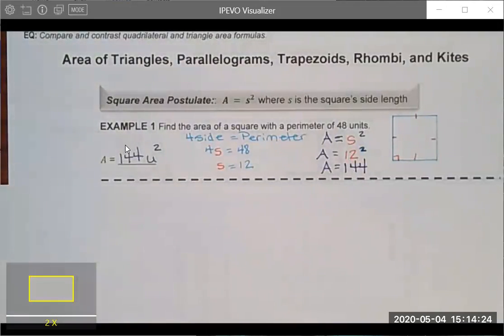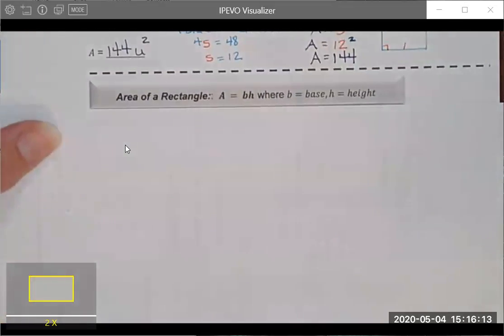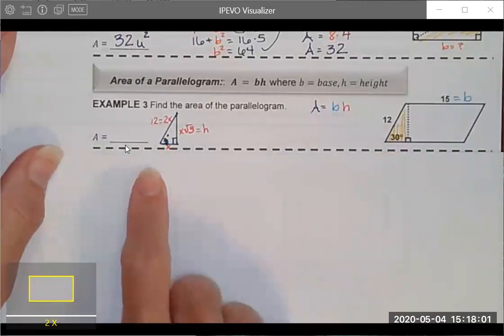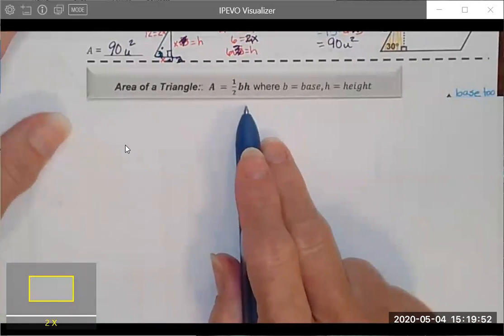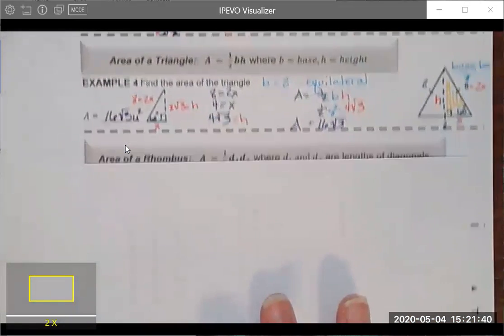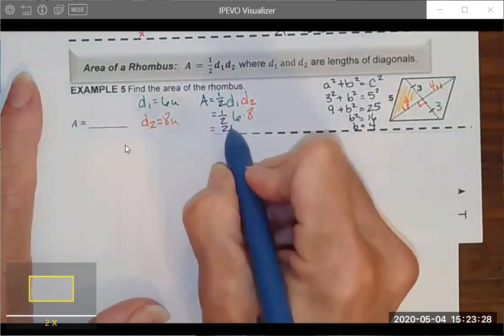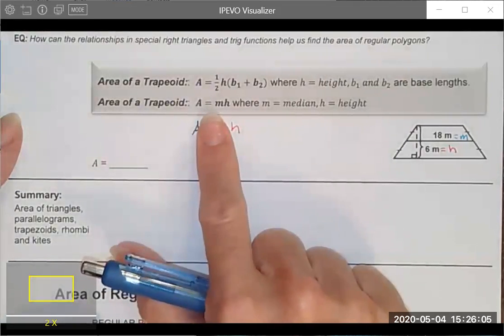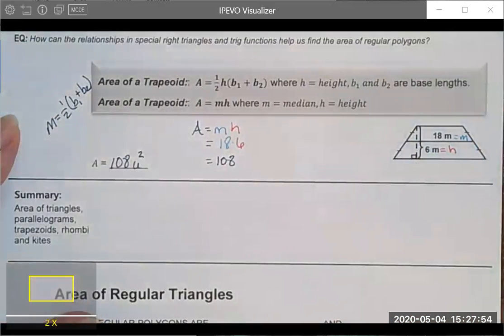10 1 Area of 2D Shapes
Learn how to use Special Right Triangles to solve general 2D area problems.